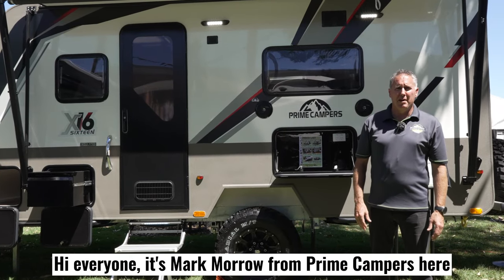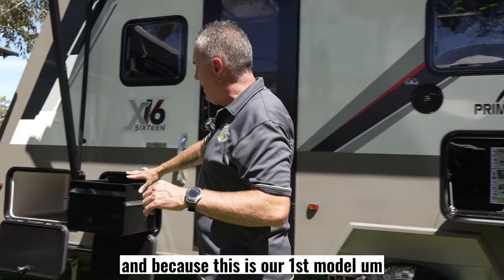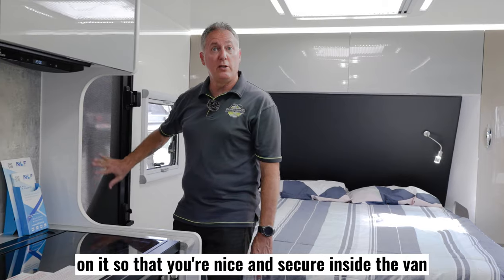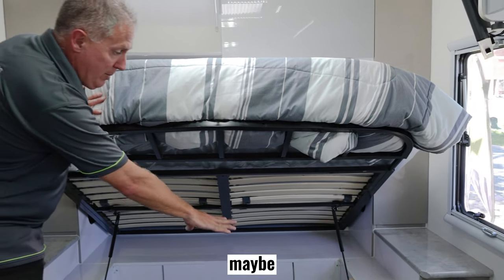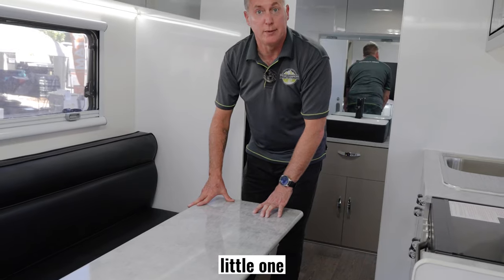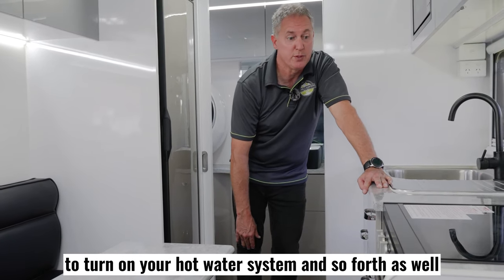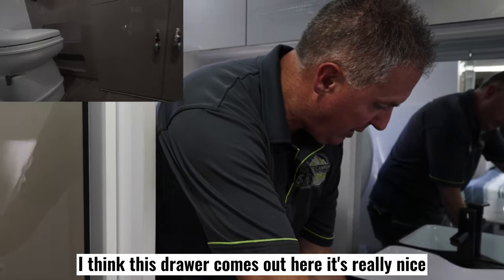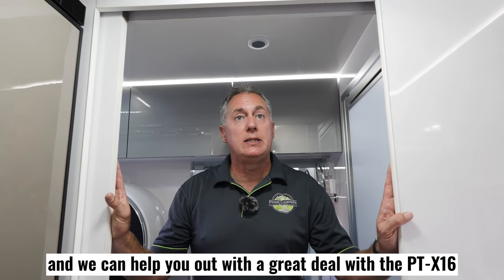PT-X16 Premium 16ft Offroad Caravan - Prime Campers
Introducing the All New PT-X16 Premium Offroad Caravan, Some Key Features here:
- 460Mpa Steel On Chassis, 30% Stronger Compared to the Normal 350Mpa Steel;
- Fully Insulated Body and Waterproof Floor;
- Island Bed with Loads of Storage;
- Thetford Electric & Gas Cooker & Oven Grill;
- 152L Thetford Fridge & Freezer;
- Truma Air Conditioner;
- 2.5kg Washing Machine;
- Separate Shower & Toilet;
- Internal & Outdoor Kitchenette;
- Full Lithium Battery System with Projecta PM300 Managment;
- Hot Water Throughout;
- Roll-Out Awning with Anti-flap Kit and Privacy Walls;
- Lovell Springs & Monroe Shockers;